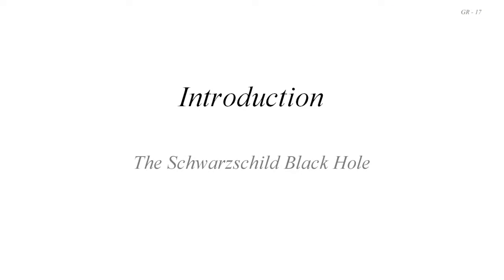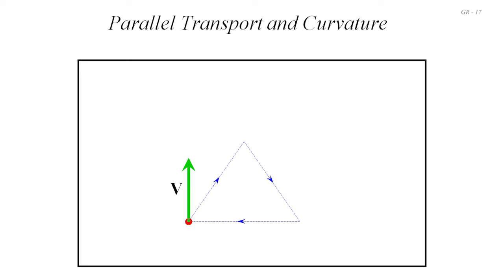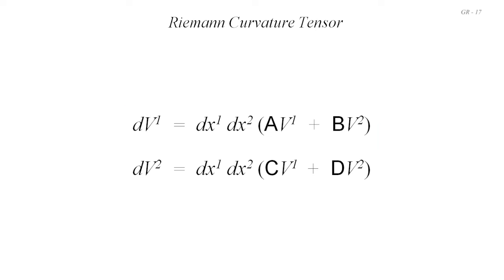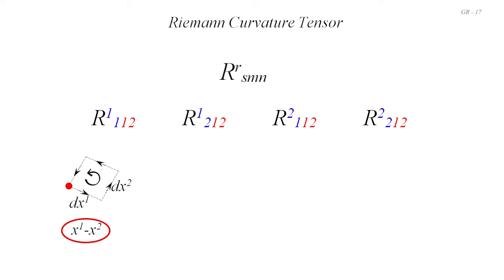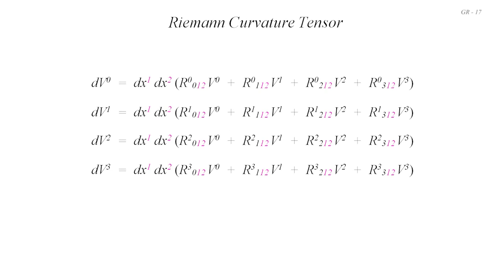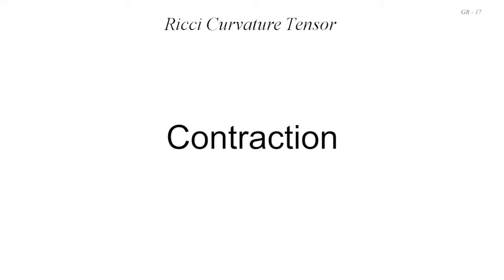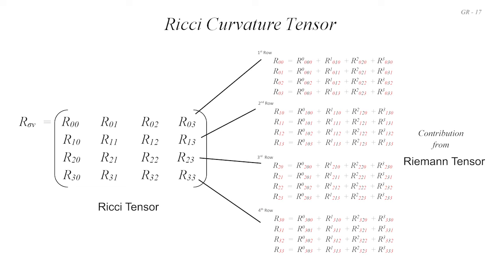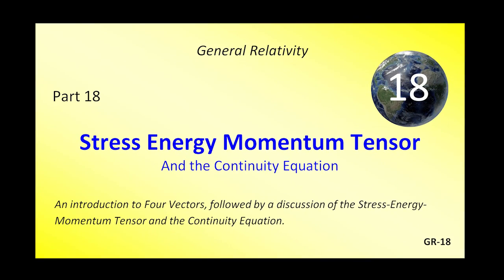Riemann & Ricci Tensors & The Curvature Scalar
This video (GR - 17) starts with a fairly lengthy introduction to explain ‘where we are going’ - namely the journey from discussing the ‘Riemann Tensor’ to the ‘Ricci Tensor’ and then to the ‘Curvature Scalar’.

After almost 8 minutes of this introduction, we then begin by thinking about “Parallel Transport”, and the way in which vectors may change under such ‘transport’ if the space (or space-time) is curved.  This idea leads on to a rather detailed explanation of the Riemann Curvature Tensor.  However, the need for the Ricci Tensor is then suggested, and the discussion proceeds to show how that ‘comes out of’ the Riemann Tensor.  Similarly, the third measure of curvature, the Curvature Scalar (‘Ricci Scalar’) is shown to be derived from the Ricci Tensor.